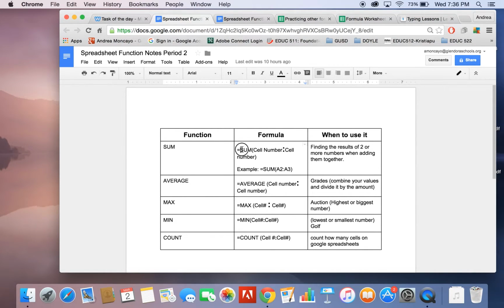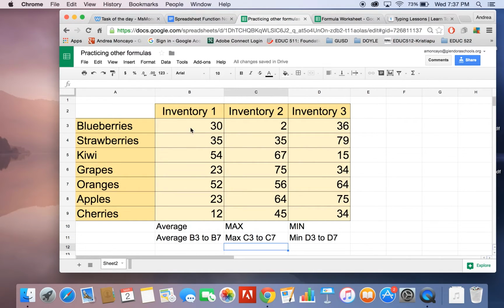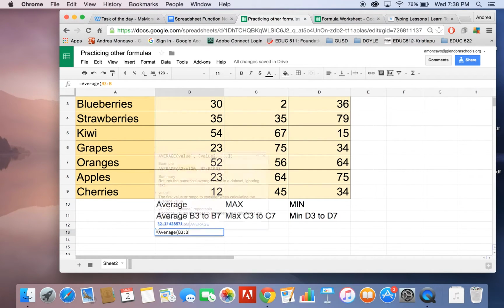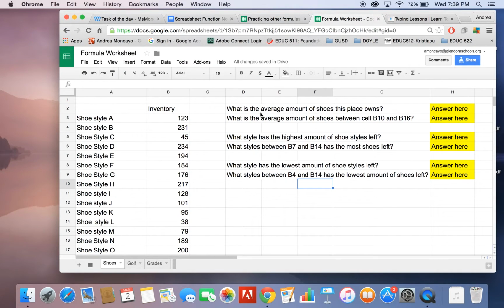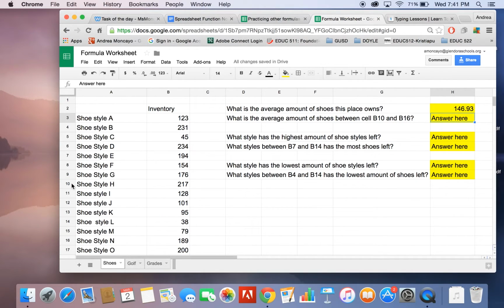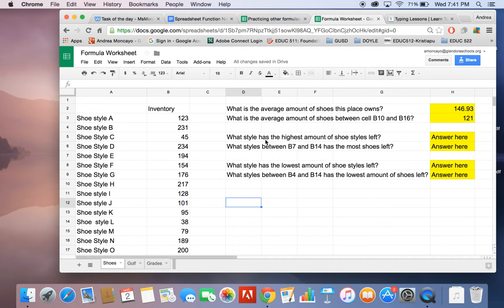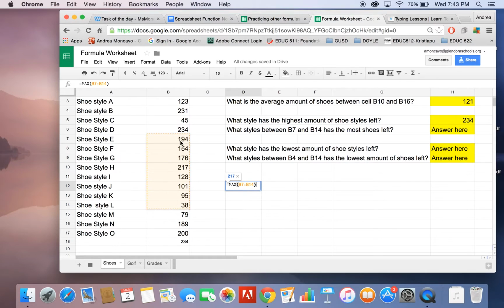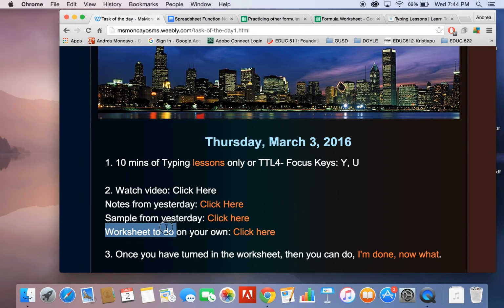Screen cast for 6 grade